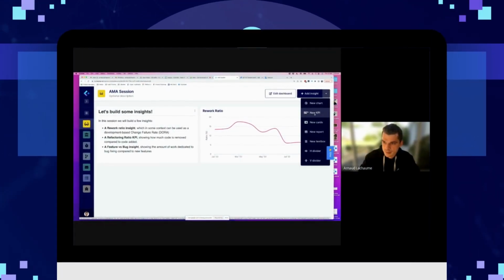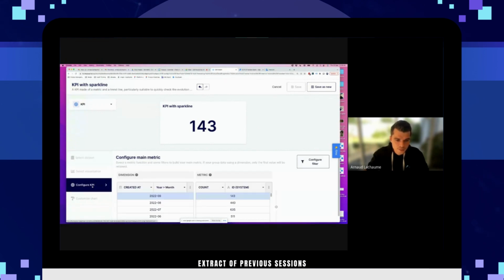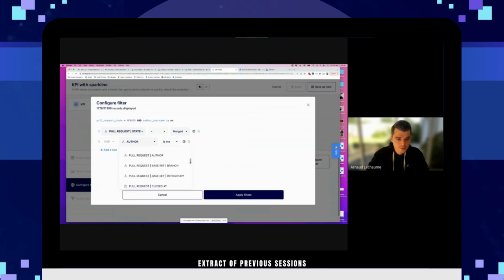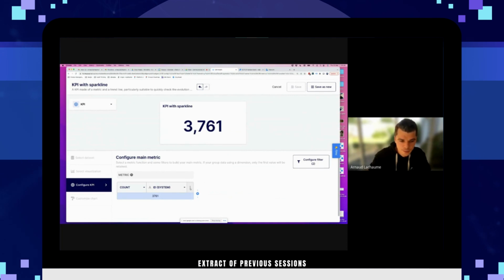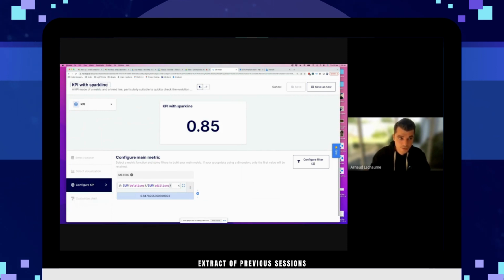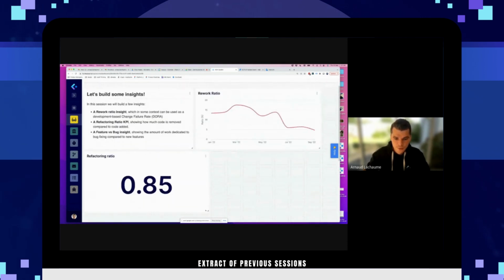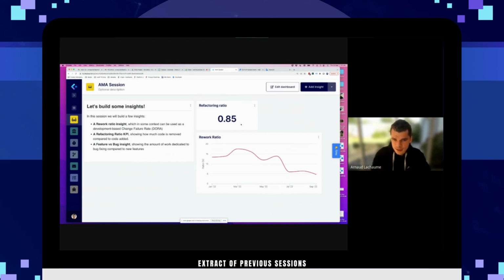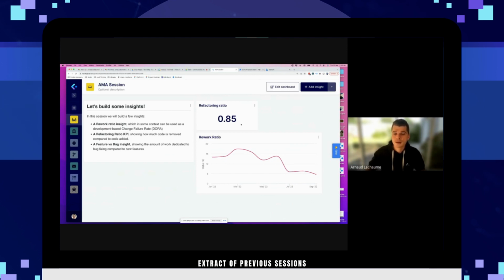Refactoring Ratio Metric: The Key to Successful Software Development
In this short video extract from Keypup workshops, we'll show you how to build a refactoring ratio metric for your software development project, and why it's crucial for ensuring project success. Refactoring is the process of improving code quality without changing its functionality, and measuring the ratio of time spent on refactoring to total project time can help you maintain high-quality code and reduce technical debt. Our CTO will guide you through the process, explaining how this metric can help you optimize your development process, reduce errors and bugs, and improve overall team productivity. Don't miss out on this opportunity to learn more!